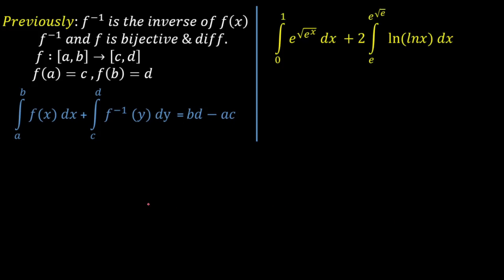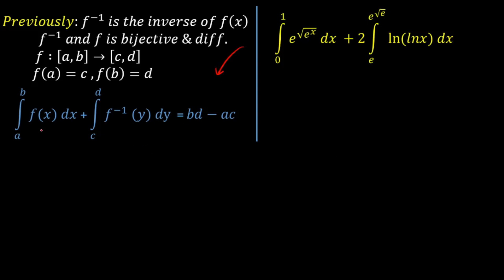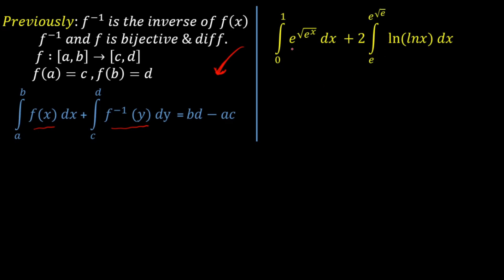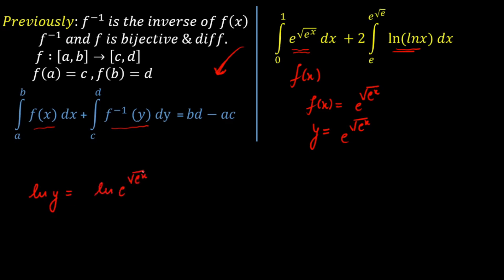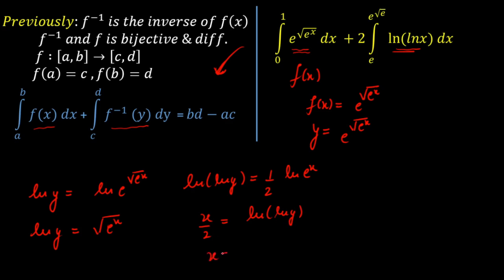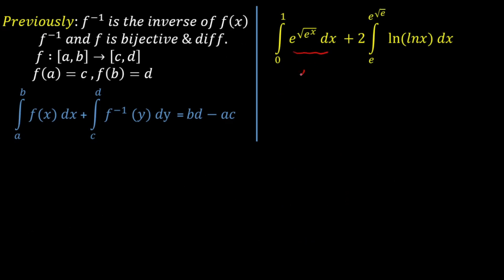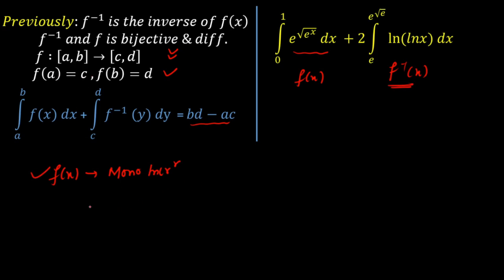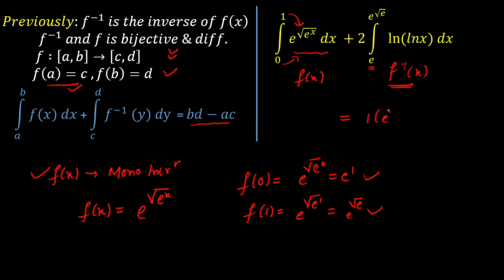Applying a nice integral trick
We present a Unique problem involving the integral of a function and its inverse.